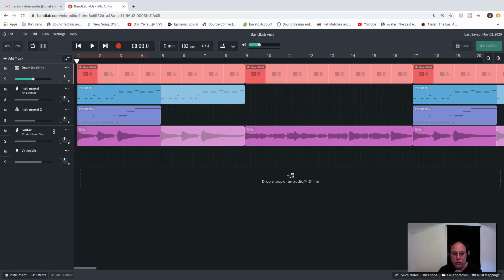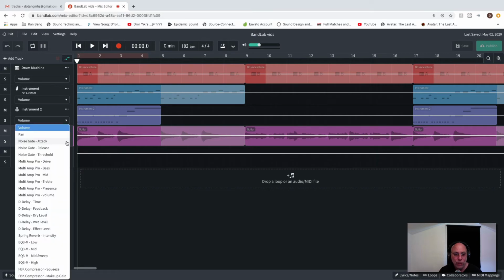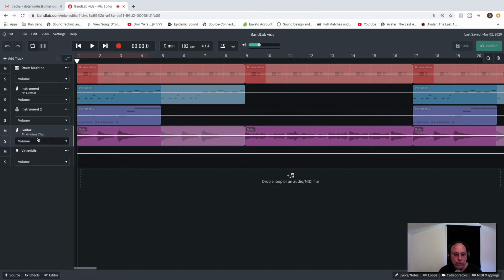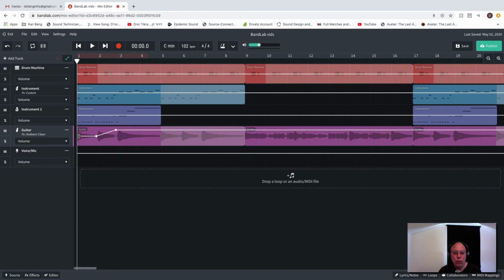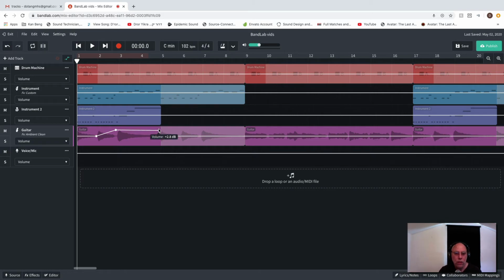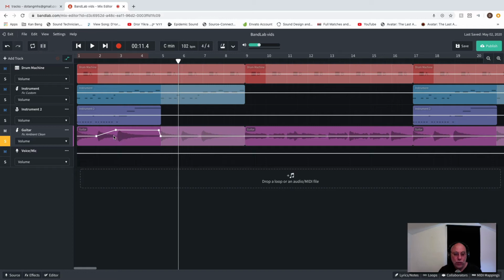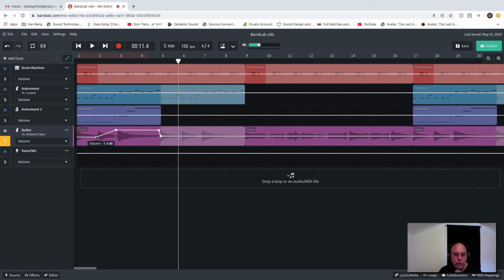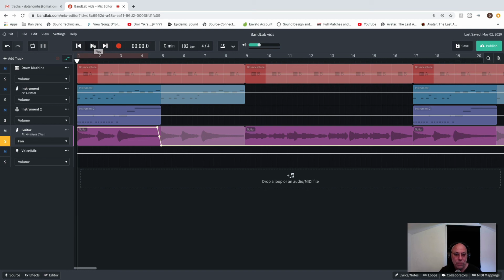Automation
The use of Automation on individual tracks in the mix editor in BandLab